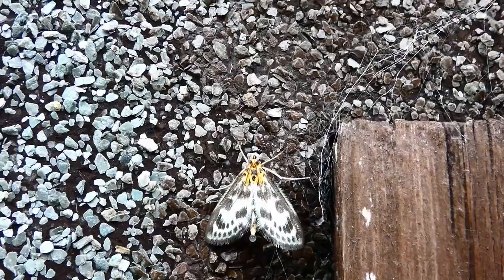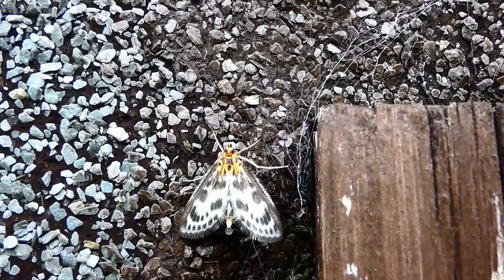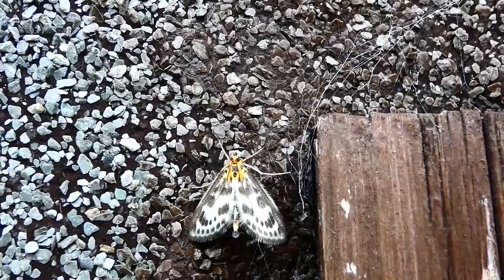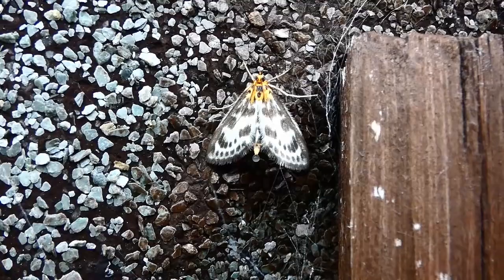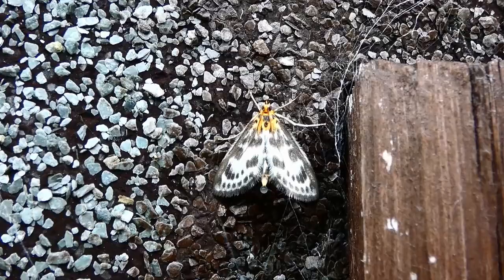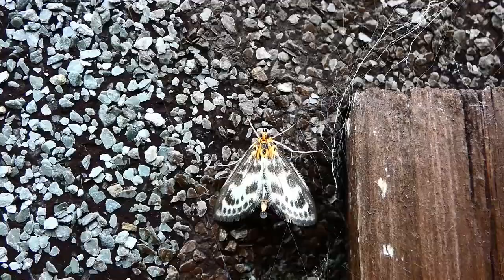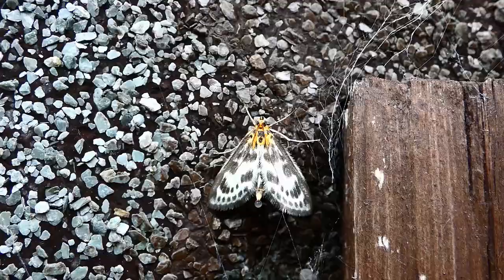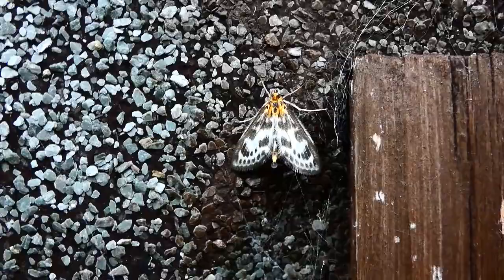Small Magpie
A lovely little moth which is extremely common in country gardens. This one was sheltering from a wet morning.